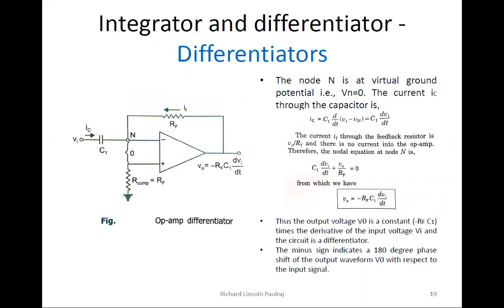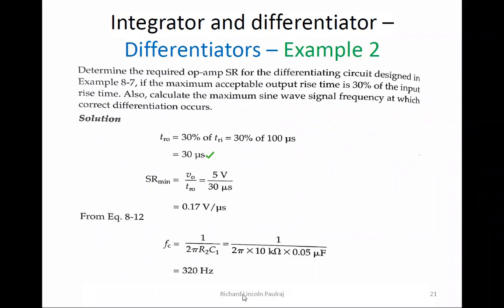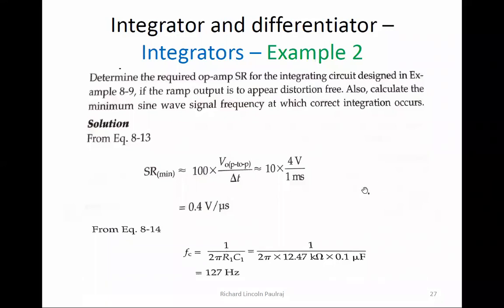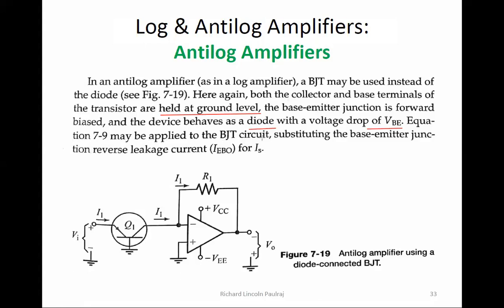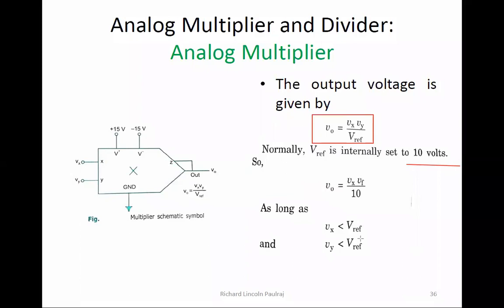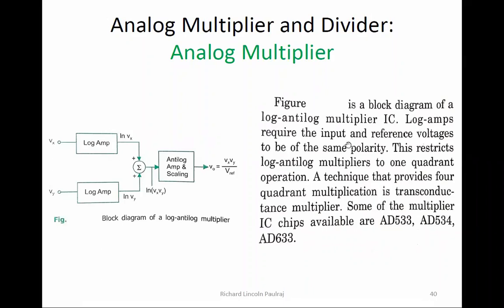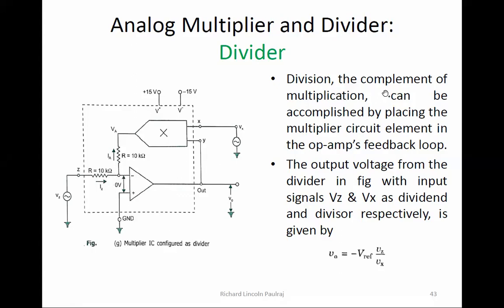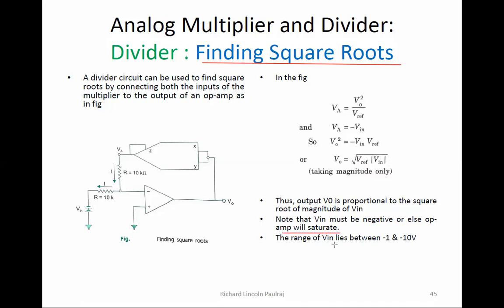L30 & L31 , M3 , OP AMP Applications - Antilog Amplifiers , Analog Multiplier and Divider , LIC